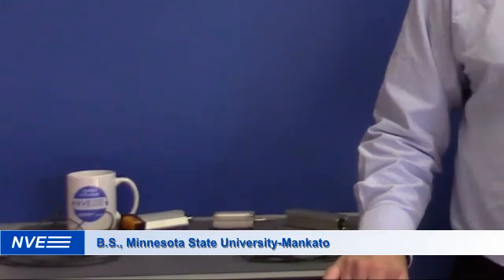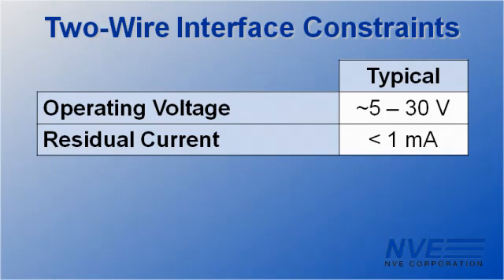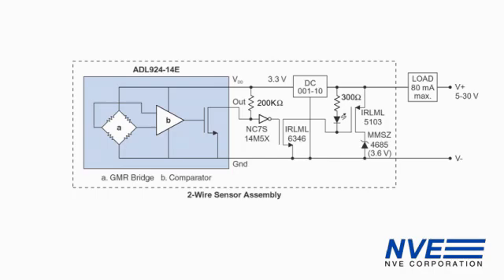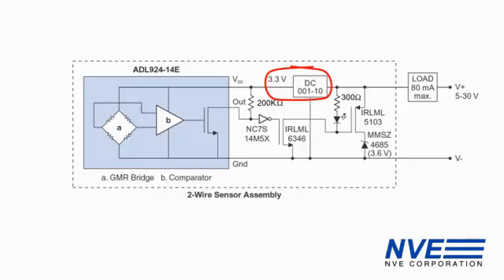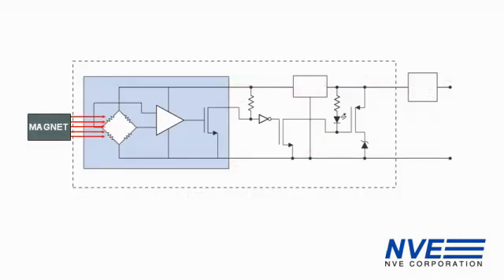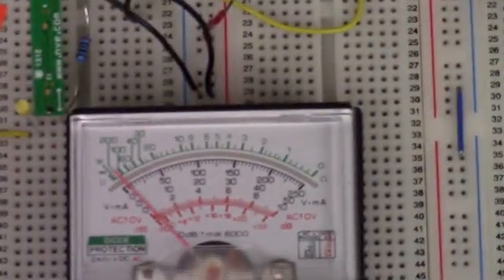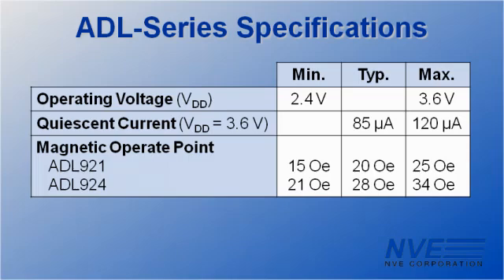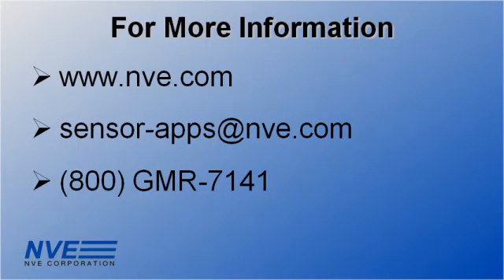Two-Wire Sensor Interface Circuitry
Two-wire interface circuitry can be tricky, but his video shows how to design a two-wire magnetic proximity sensor and demonstrates a breadboard.